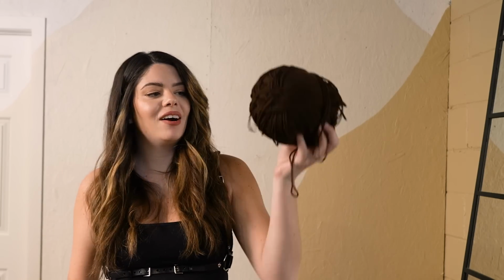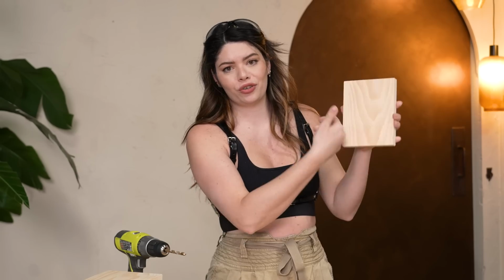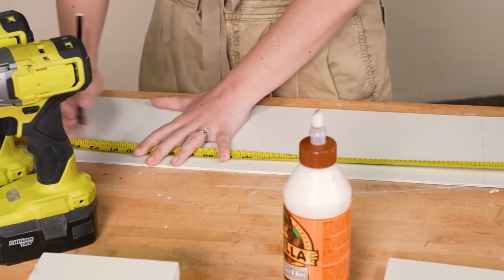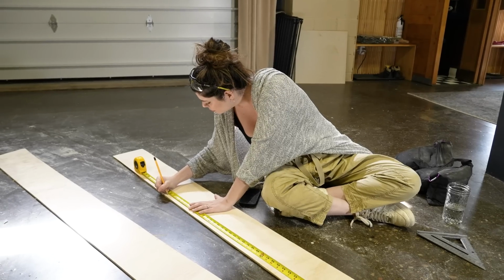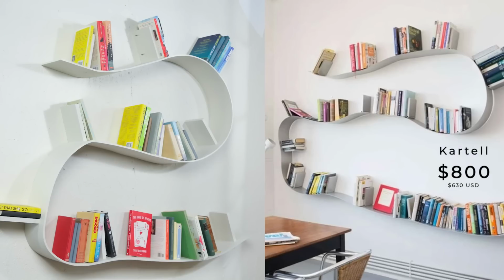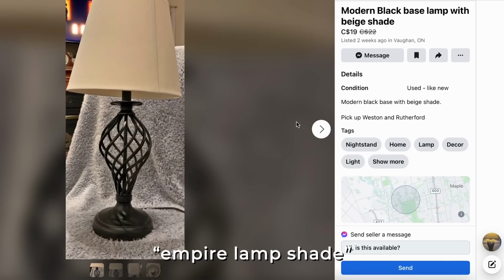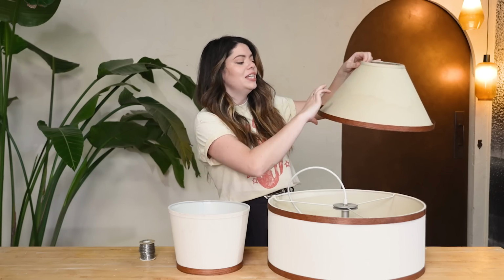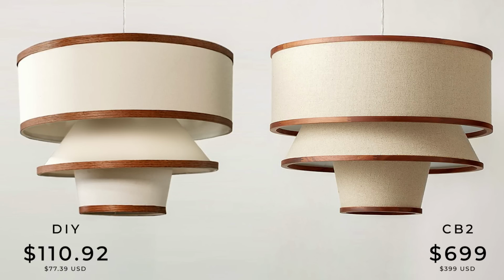i DIYed luxe designer items on a budget (who did it better?)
Welcome back to a series we call “That Cost How Muuuuch?!”. As the title suggests, this is a series where we look at products that literally make ourselves  ask “that cost how much???” and figure out if we can essentially DIY them for a lesser price.

In today’s video, I am going to be DIYing some highly requested projects! The Bookworm Bookshelf by Kartell is a home decor piece we've wanted to make for a while now, so we finally decided to tackle it! Next is a pendant light from CB2, the Bruno Light. It's absolutely stunning but it is also $699 and while she's gorgeous...that's a bit too much in my opinion.

Let us know your final thoughts on how you think these projects turned out!

VIDEO CREW
Creative & Host: Becky Wright
Junior Producer: Rochelle Gracey
Producer : Nina Pikula
Video Editors: Nick Liske & Justin Abalos

VIDEO CHAPTERS:
0:00 - intro
0:32 - how to DIY the Bookworm Bookshelf by Kartell
11:57 - how to DIY the CB2 Pendant Light

OTHER PLATFORMS
@thesorrygirls everywhere!